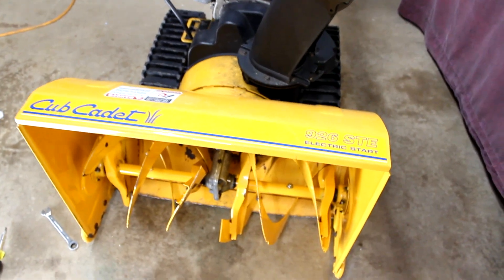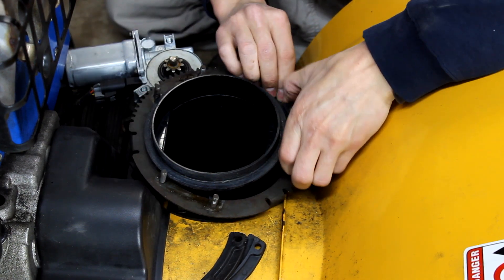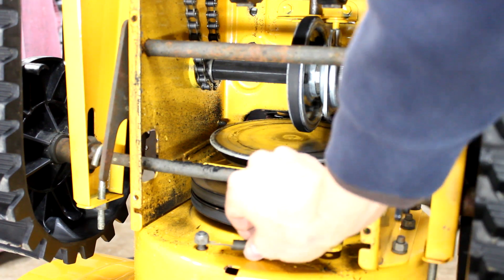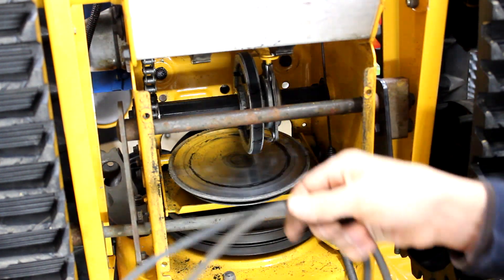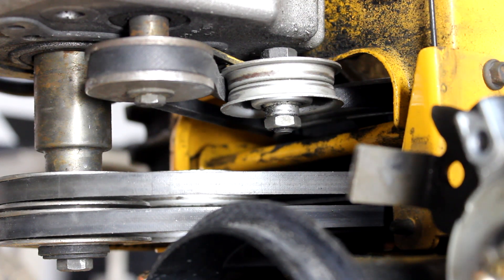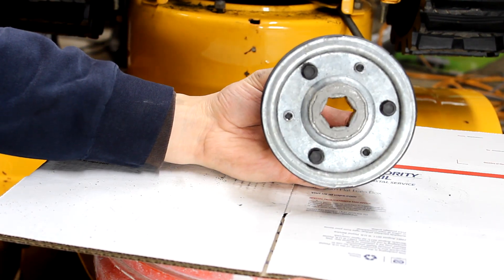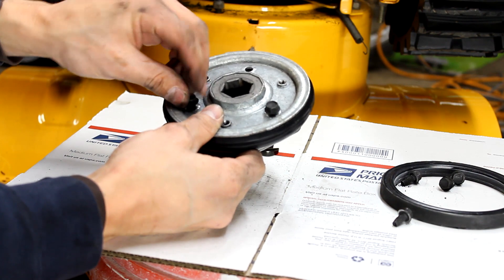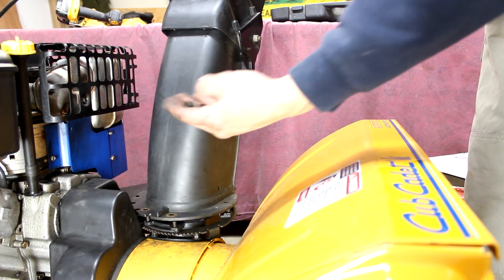Cub Cadet service belt change friction wheel, 926 STE 726 snow blower repair /shot with Canon T3i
A video created to document the service on a Cub Cadet 926 STE snow blower. I changed the drive belt, and the friction wheel. You can also replace the auger belts, but this one did not need new ones.

Shot with a Canon T3i